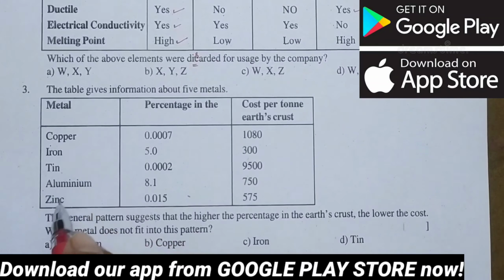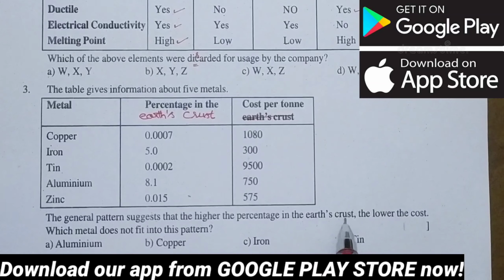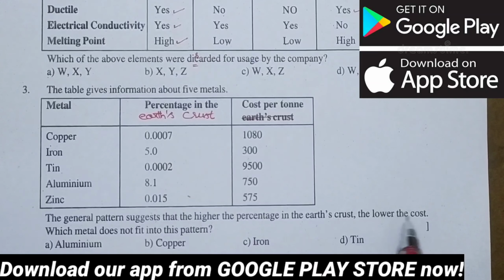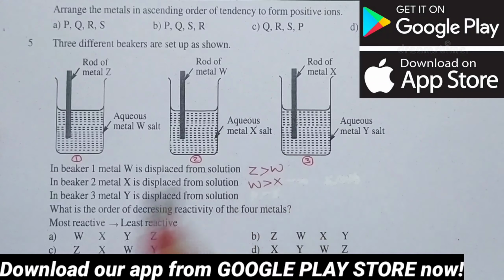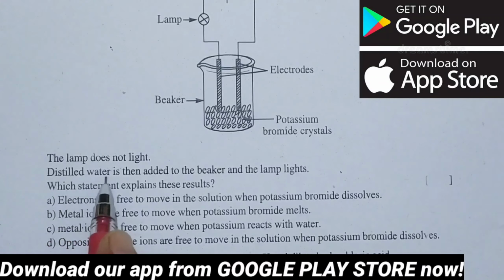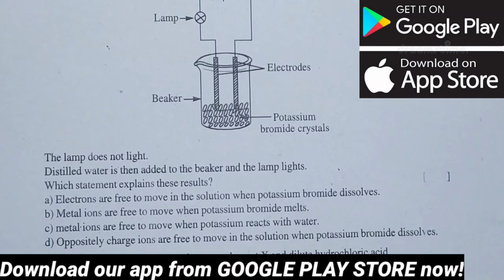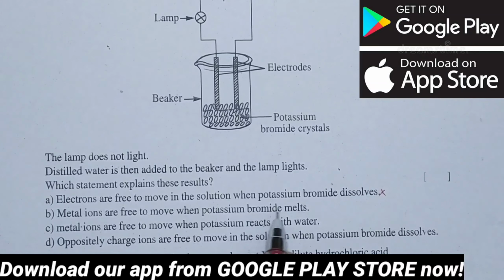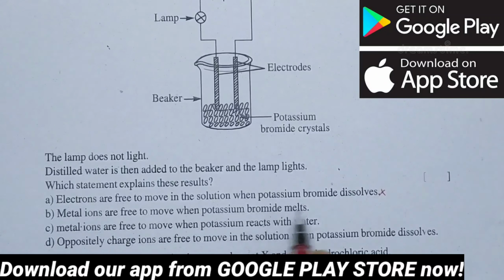CBSE X|Chemistry| METALS AND NON METALS | Worksheet 11| Term 1